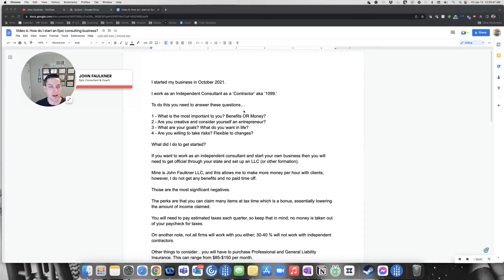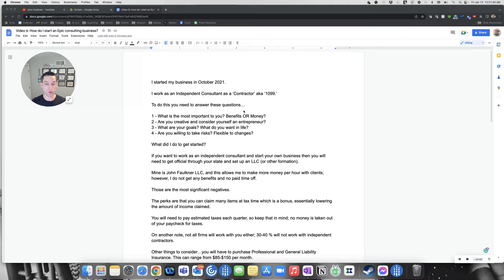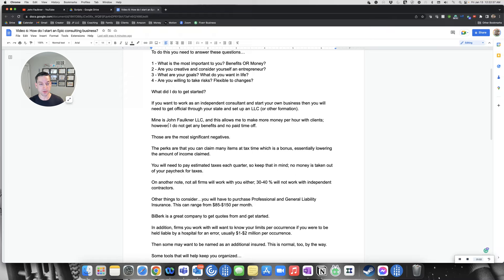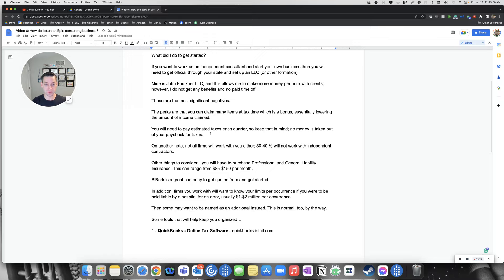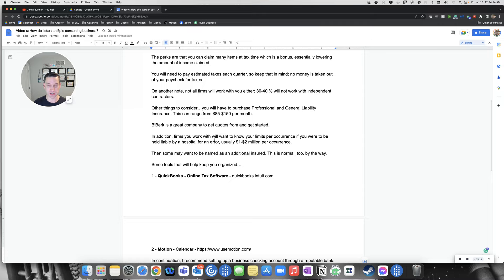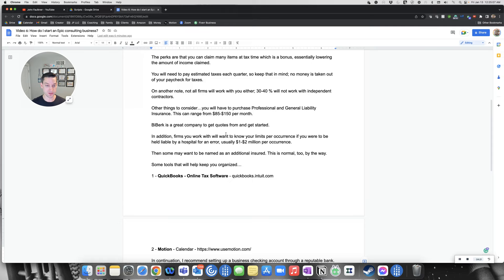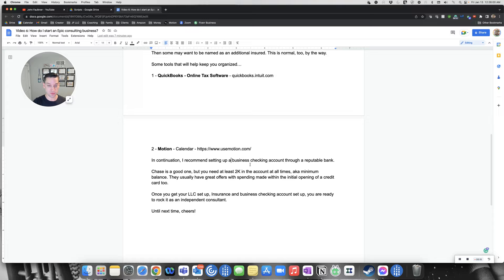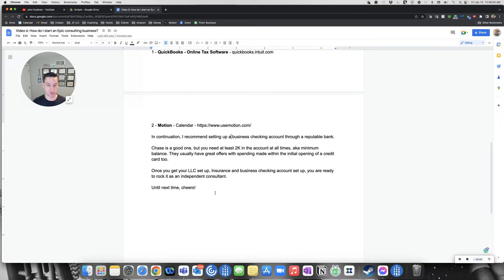How do I start an Epic Consulting Business?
Thinking about going on your own as a consultant and starting your own business?

Check this out for some insight on what to do and get started.